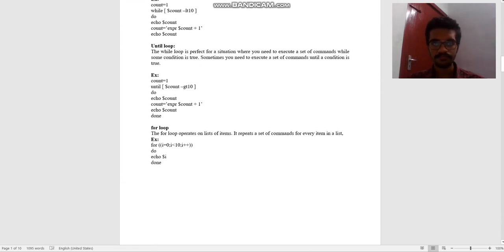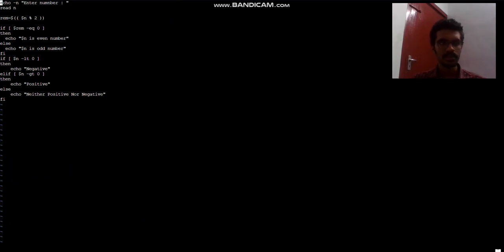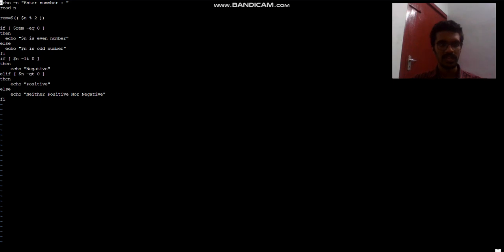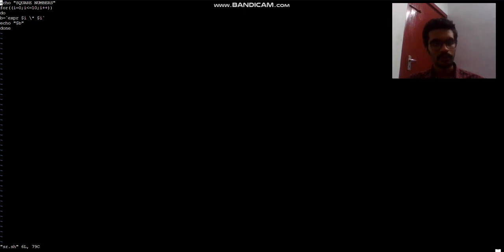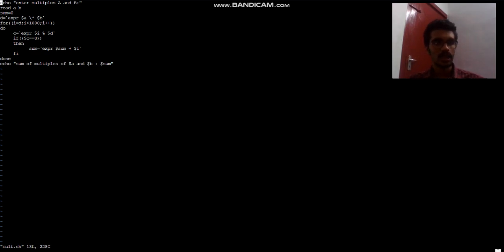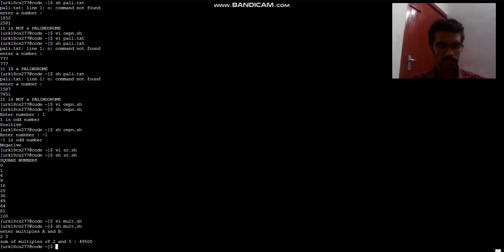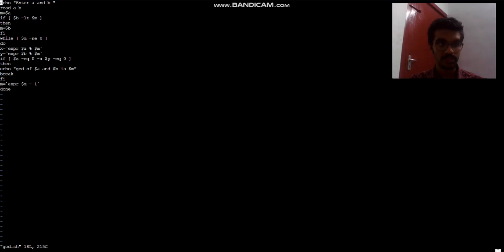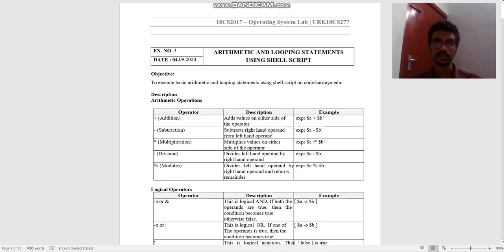exp 3 OS Urk18cs277